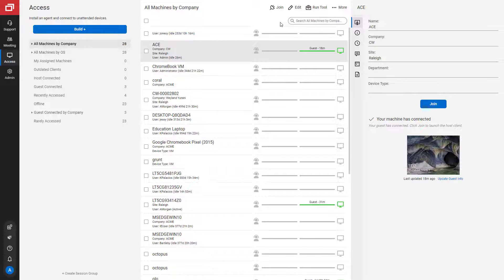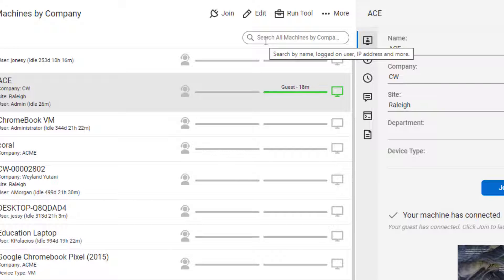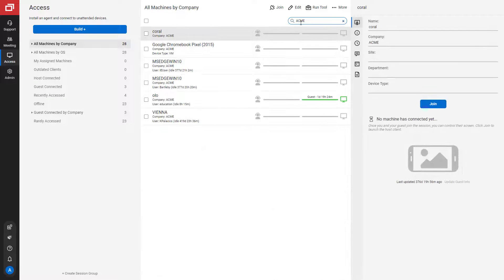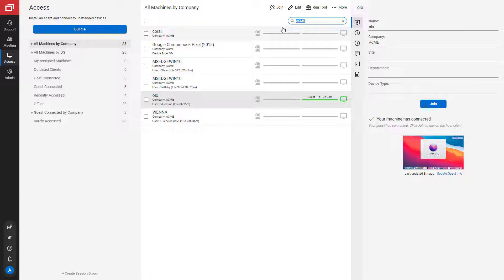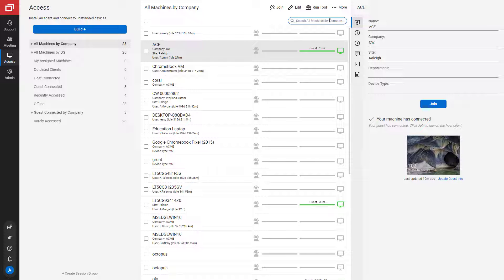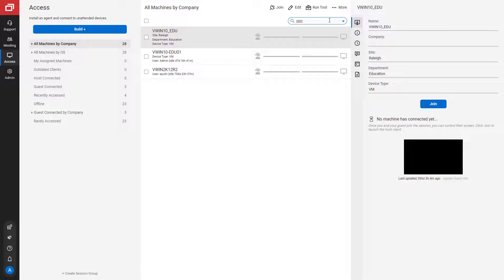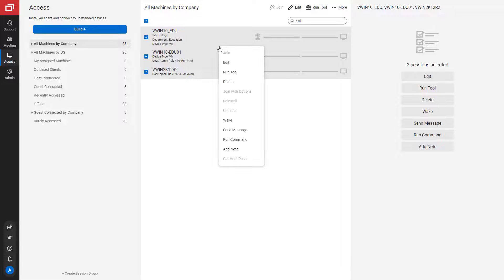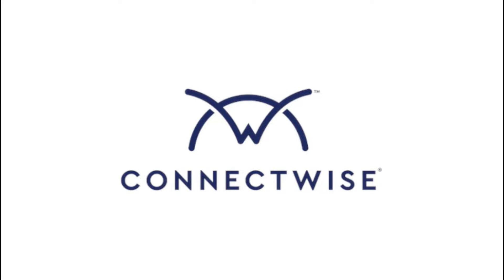ScreenConnect: Search For a Session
Search for a session by typing in the search box on the Host page. The search field will return search results across support sessions, access sessions, or meetings. Hosts can search  by session name, external IP address, operating system, host username and more.